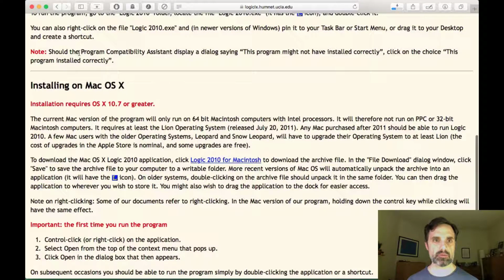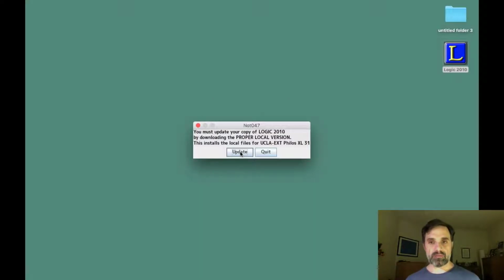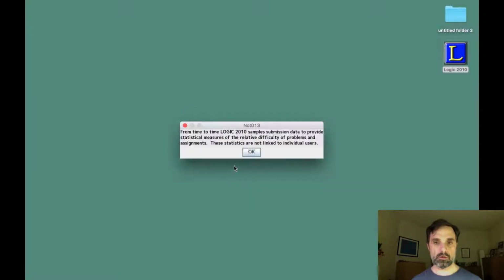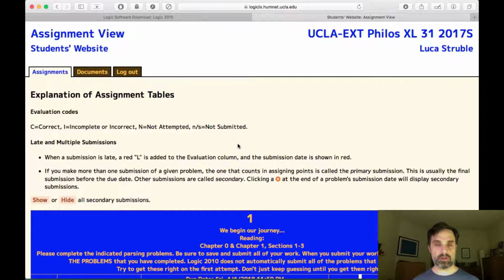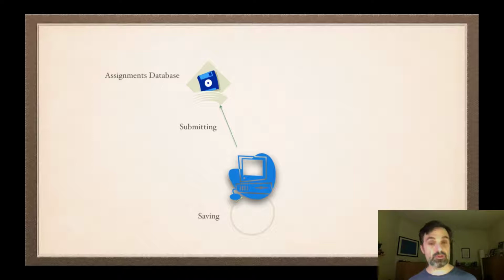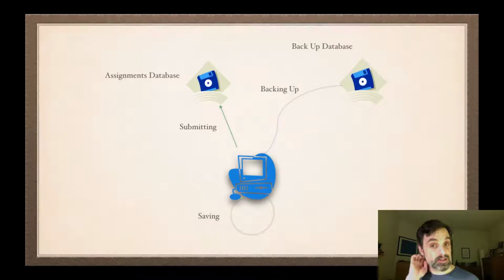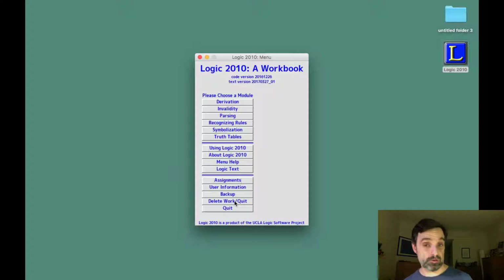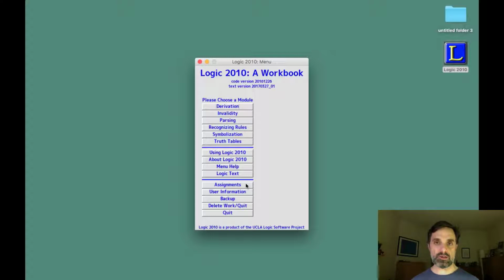1 F Logic Program default